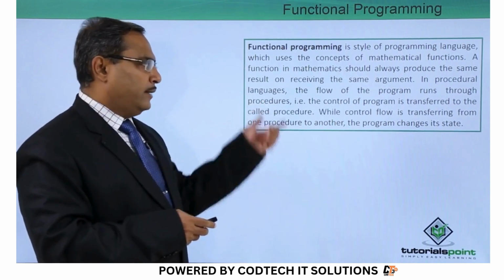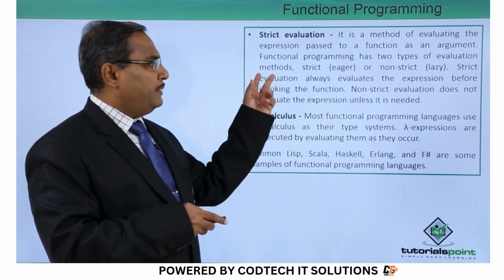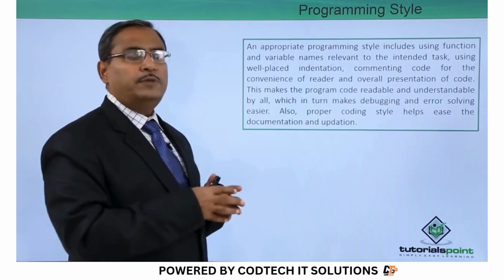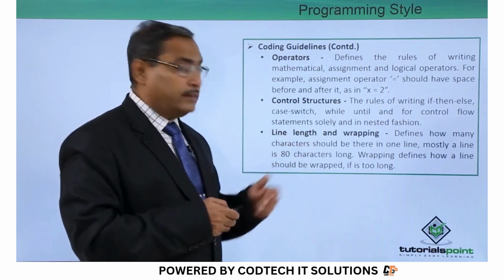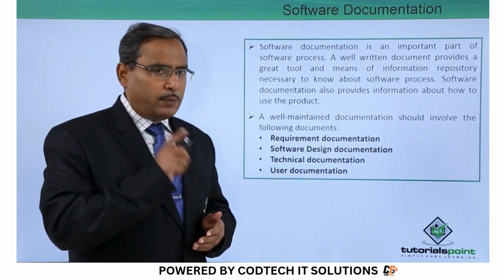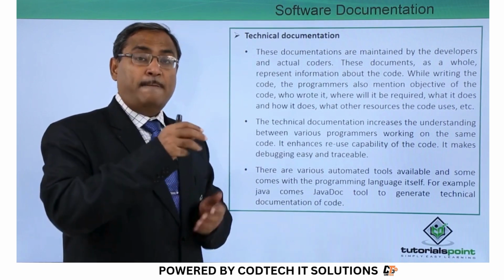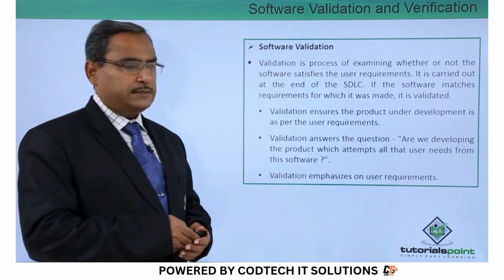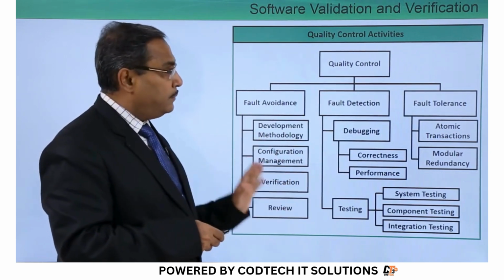SE M_14